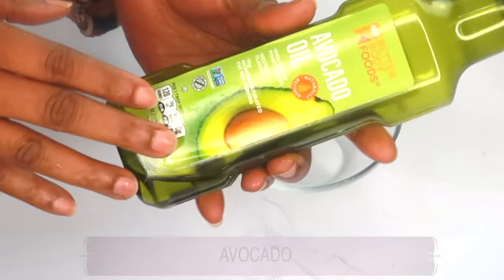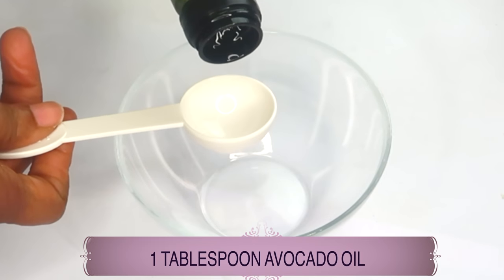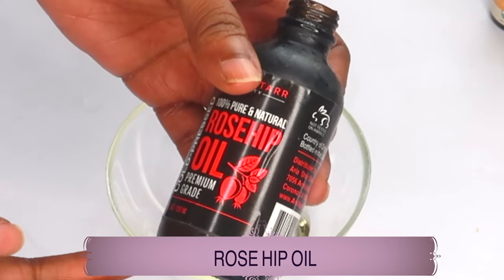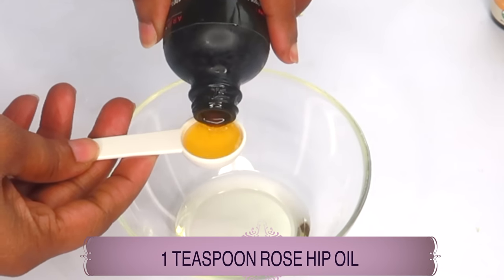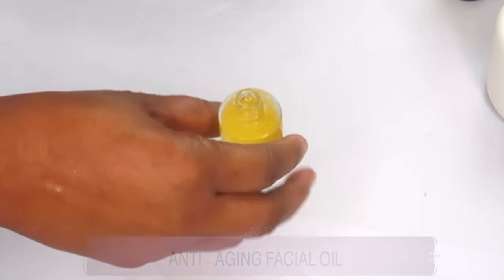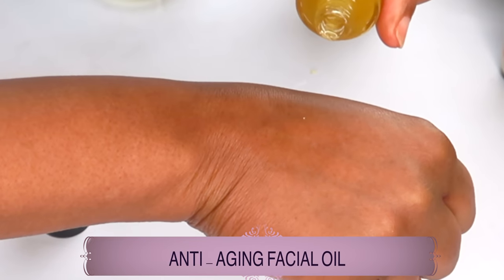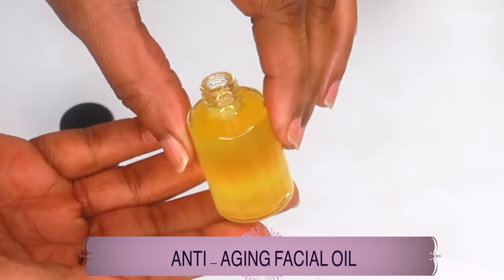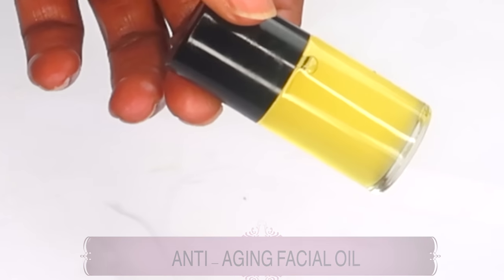AMAZING ANTI AGING FACIAL OIL, FIGHT WRINKLES AND GIVE YOU YOUNGER LOOKING SKIN, NATURAL GLOW